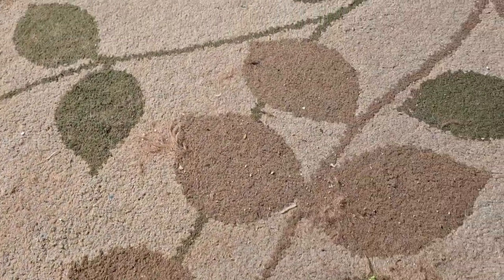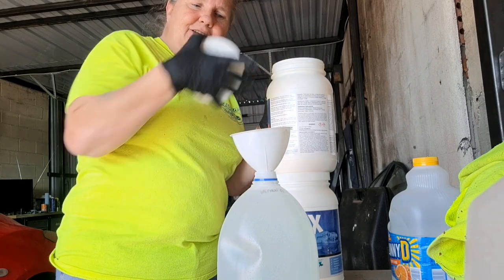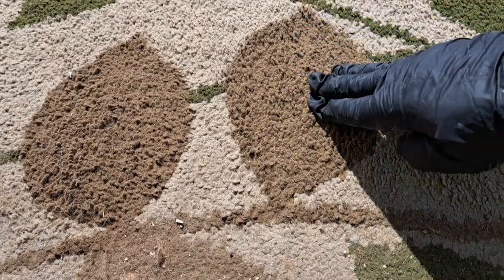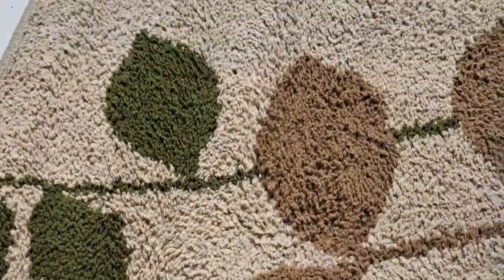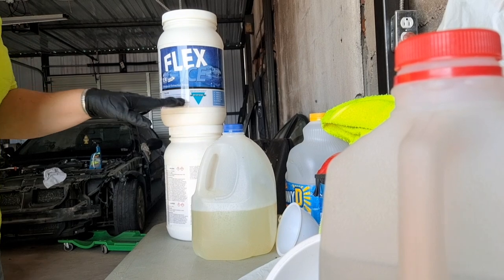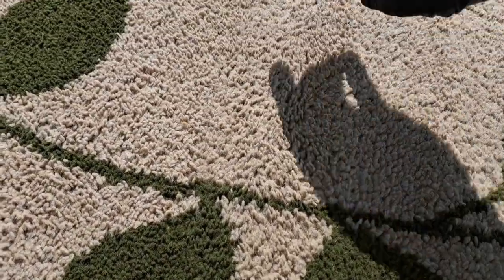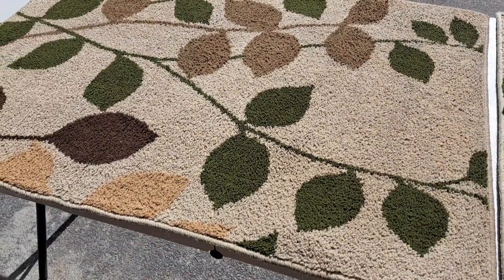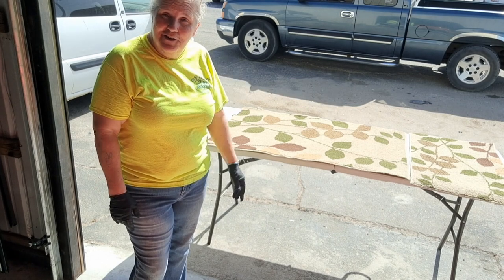HOW TO USE FLEX | Cleaning Area Rugs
Today I am cleaning 2 area rugs which have not been cleaned properly in years.  They were filled with pet hair and dirt.   See how they turned out.